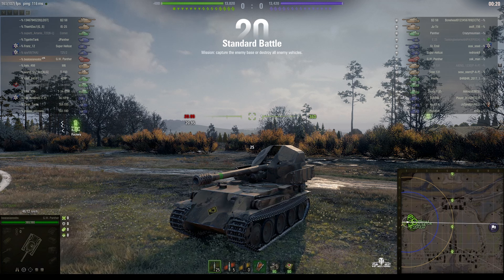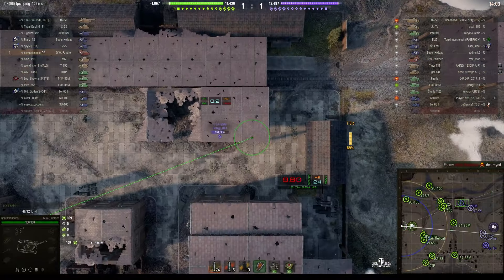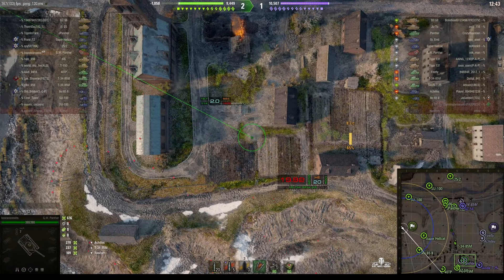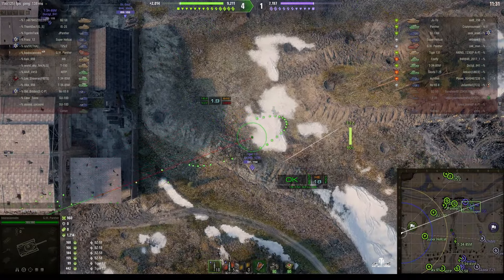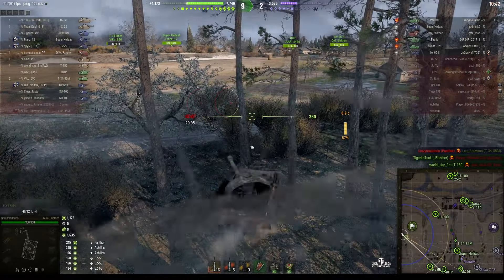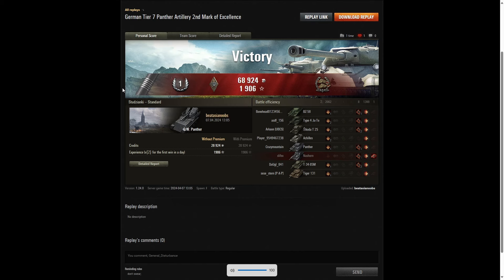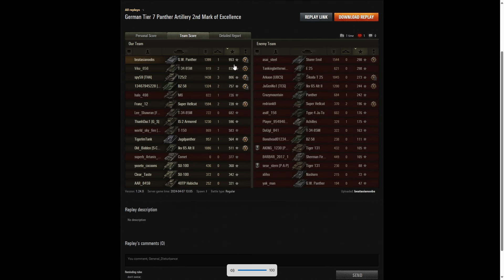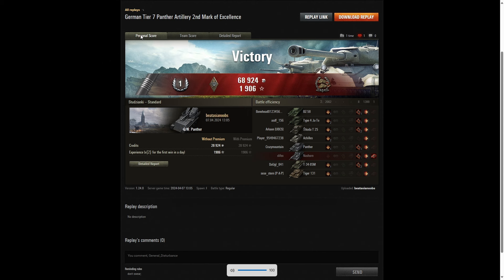GW Panther - beatasianoobs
This replay is from 7 April 2024 on Studzianki. The player was beatasianoobs in the GW Panther.

Chapters:
00:00 Intro
00:10 Battle
06:26 Results
09:37 Outro